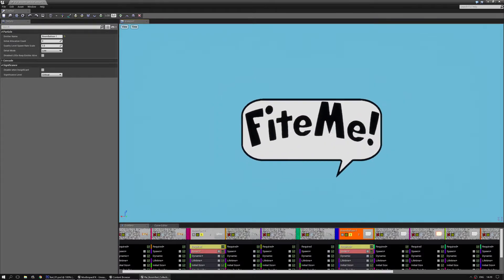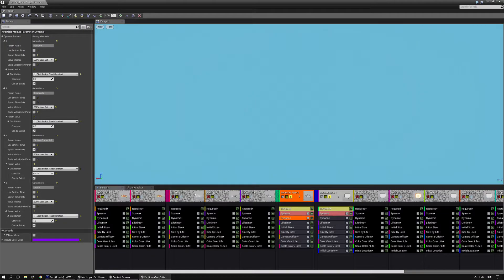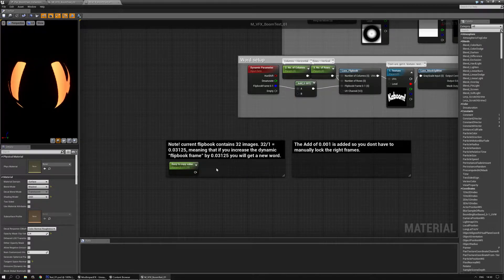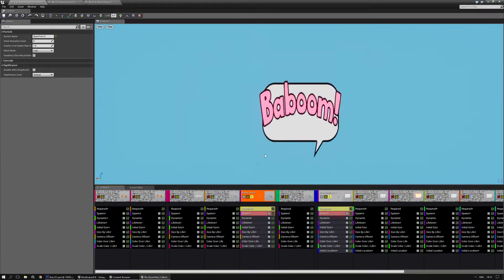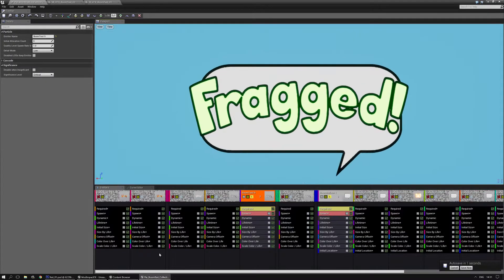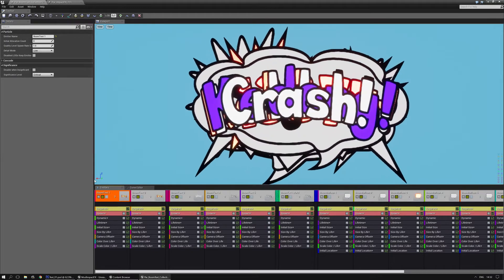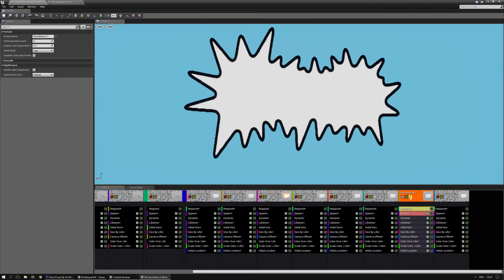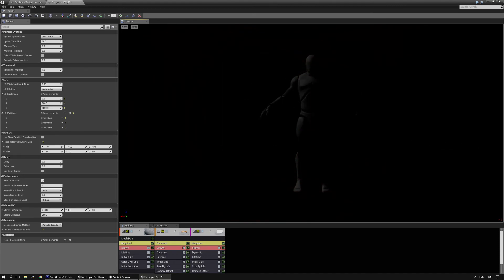[UE4 - ImpactFX Guide] - Boomtext setup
Be sure to check out my UE4 marketplace for awesome vfx packs! Part of the video-based guide to get the most out of my modular ImpactFX package.
In this guide I will explain how to use the boomtext emitter.